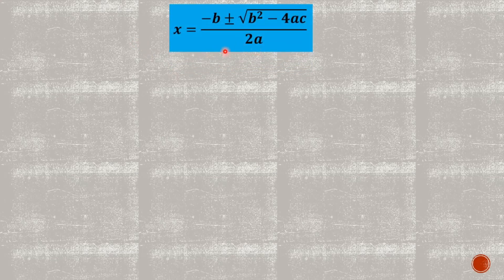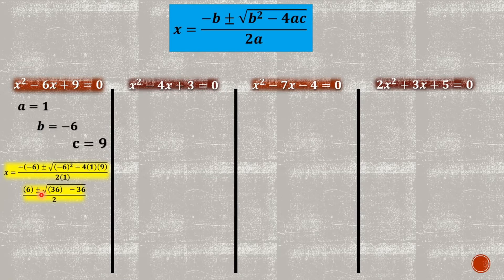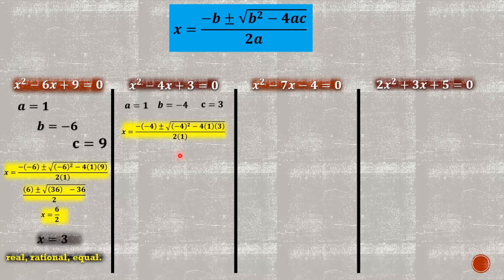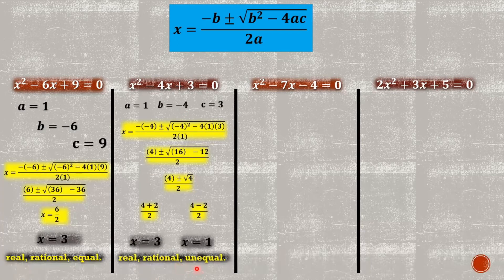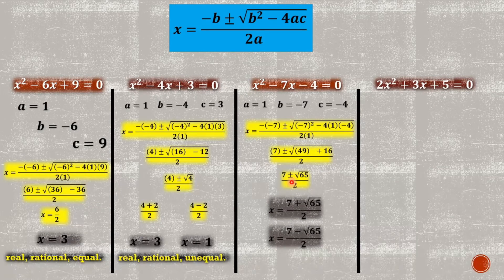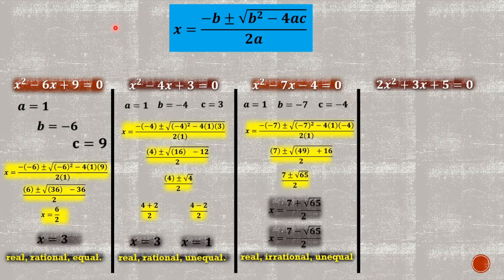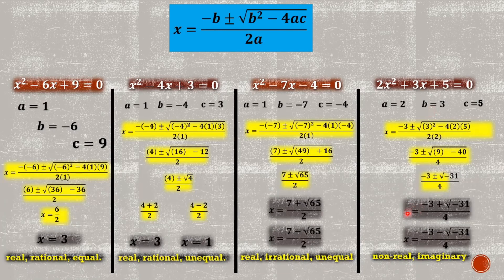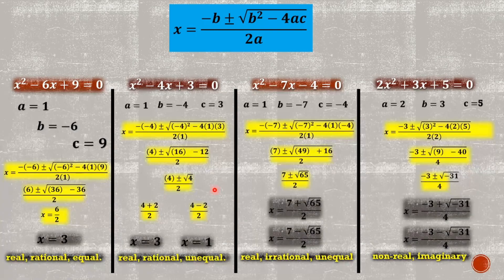DIscriminant and Nature of the Roots (Part 2)